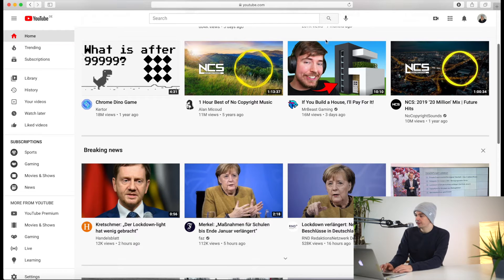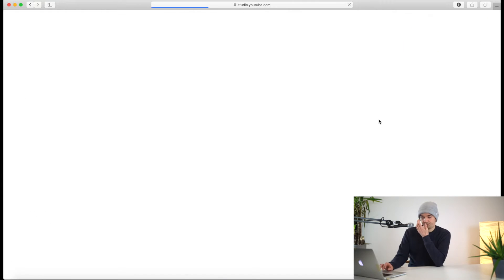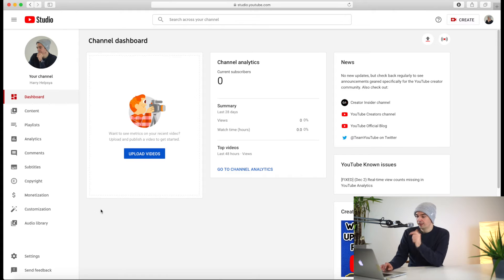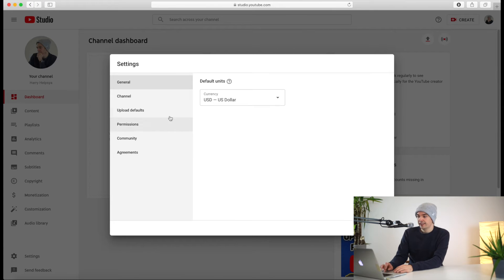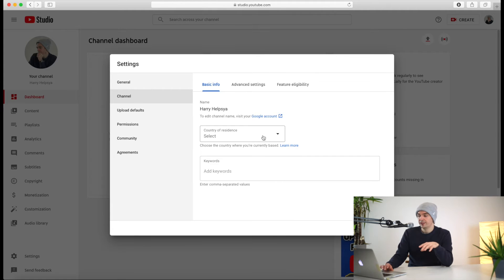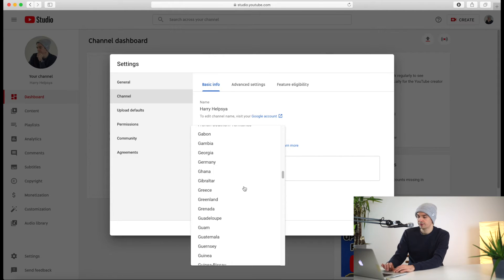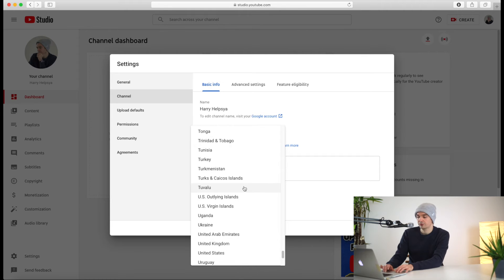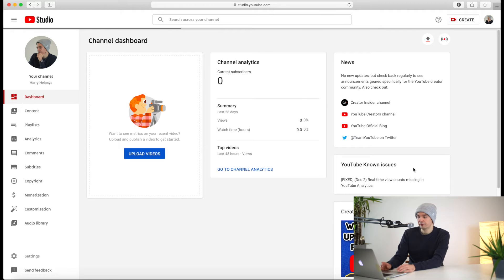How to Change Your YouTube Channel Country Of Residence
Want to change your YouTube Channel Country to get different Keyword and Video Suggestions? In this video I will show you how!

In this video I will show you step by step how to change your country of residence of your  YouTube Account in under 5 Minutes. This can be extremely helpful if you are using keyword tools to optimise your channel to get more views (I will do separate videos about that very soon!). Also to get other video suggestions... This is not your language setting. It is basically the country from wich you are watching and managing your channel from. In Other words, the country where you are currently in. After changing your country you will get different video suggestions. The suggestions are the videos someone from your new location would get suggested. I will show you step by step how to change your country in the youtube creator studio in under 5 minutes. To be exact in 1:59 minutes, so make sure to watch the entire video to be able to do this for yourself.

RELATED TOPICS SOLVED:
- how to change country of youtube channel
- how to change country of residence
- how to change country location
- how to change youtube location
- how to change youtube country for monetisation
- how to watch other country youtube trending
- change youtube country to usa
- set your youtube location to any country
- switch youtube location
- change youtube location

Harry